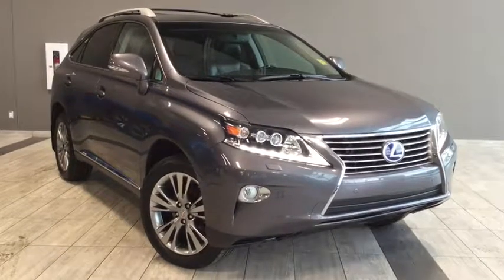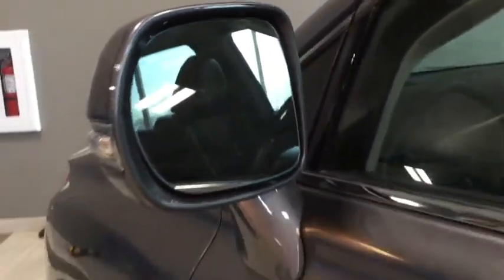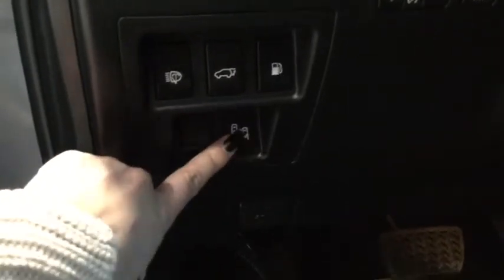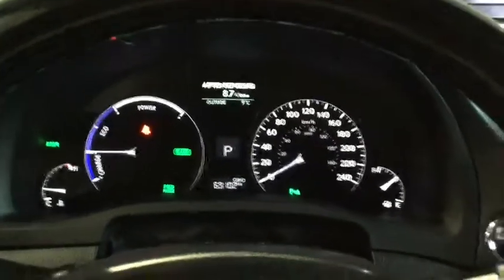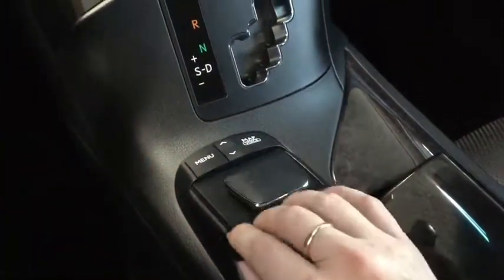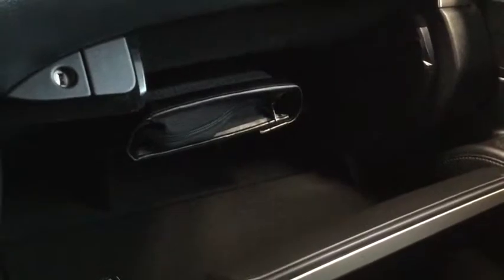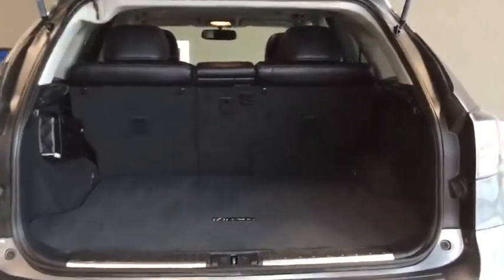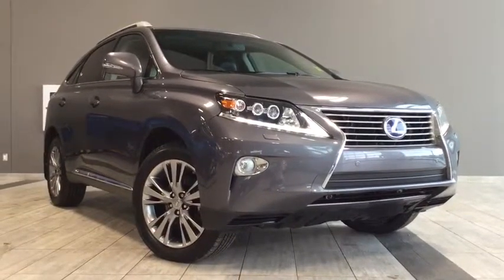2013 Lexus RX 450h Hybrid | Toyota Northwest Edmonton | 7SI4369B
This beautiful 2013 Lexus RX 450h Hybrid SUV is exactly what you've been looking for to add a little style and luxury into your every day. The sleek Nebula Grey Pearl exterior is complimented beautifully by the dark leather interior and tinted windows. Inside, you'll find power programmable seating, integrated navigation, ambient mood lighting and all the entertainment features you could ask for. If safety is what you're looking for, you'll be pleased to know that the Lexus Hybrid comes equipped with rear vision camera, park assist sensors in the front and back, and Heads Up Display.

If you'd like to take this beautiful machine fora test drive, simply click, call, or come in for a visit with one of our Product Advisors and they will be happy to help.

AMVIC Licensed

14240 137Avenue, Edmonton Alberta